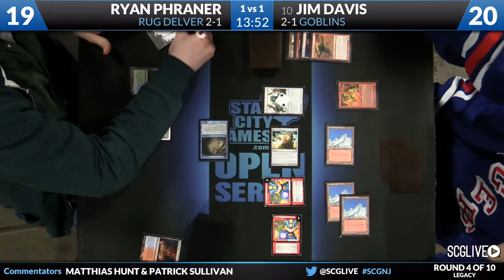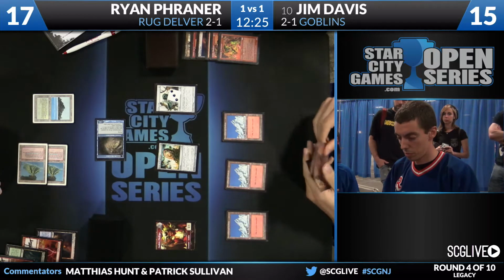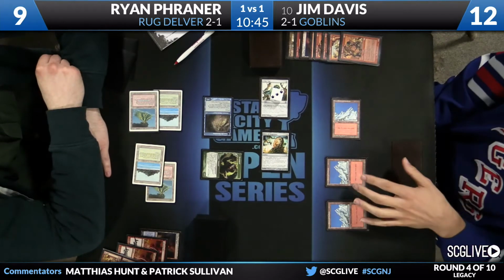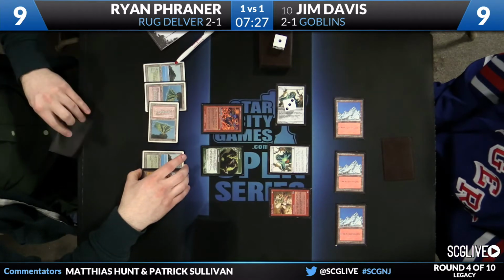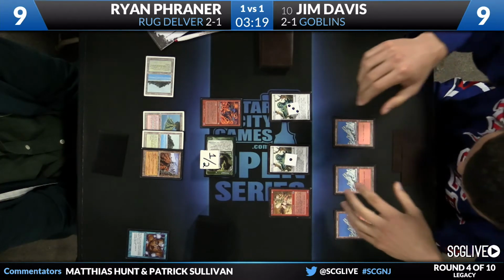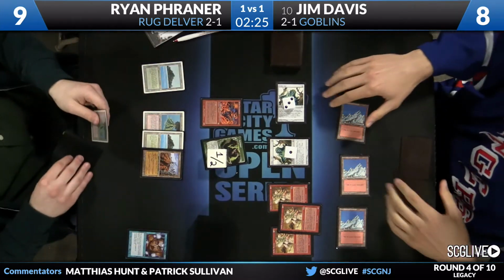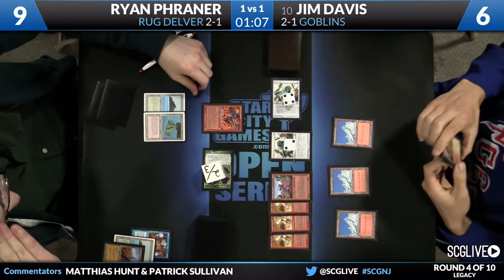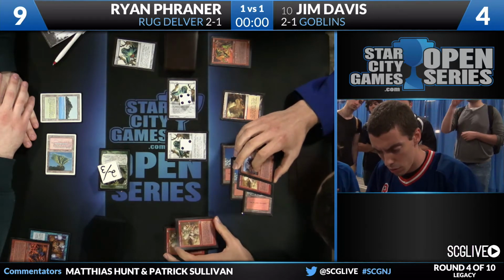SCGNJ: Round 4b - Ryan Phraner vs Jim Davis | Legacy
From SCG New Jersey on May 24th, 2014